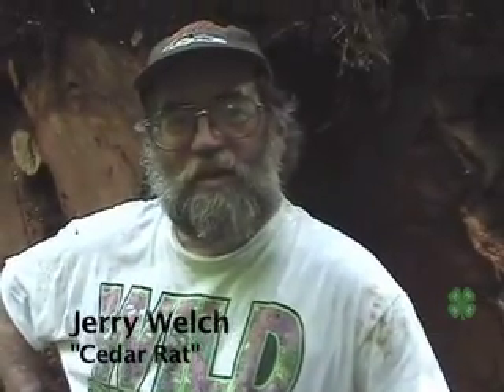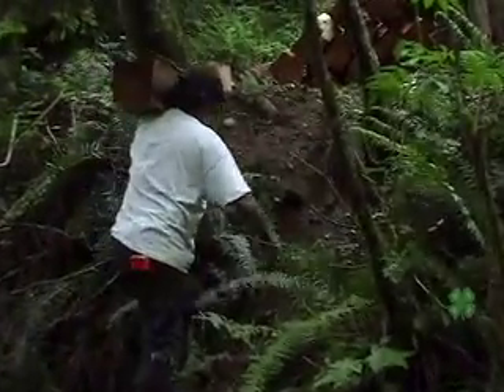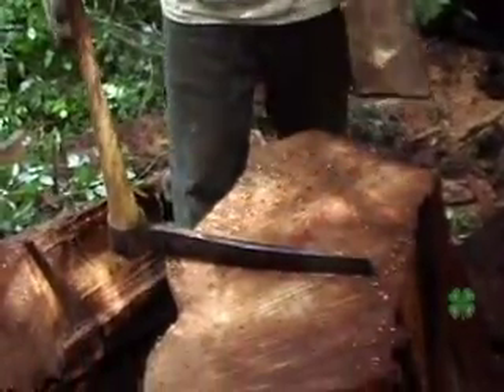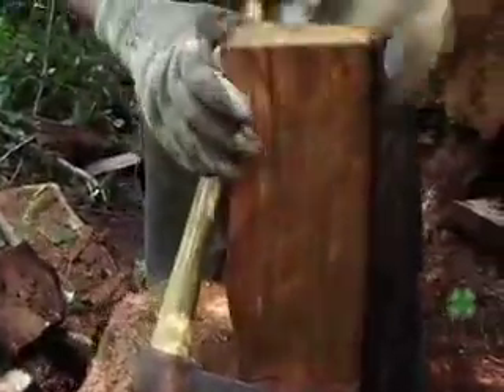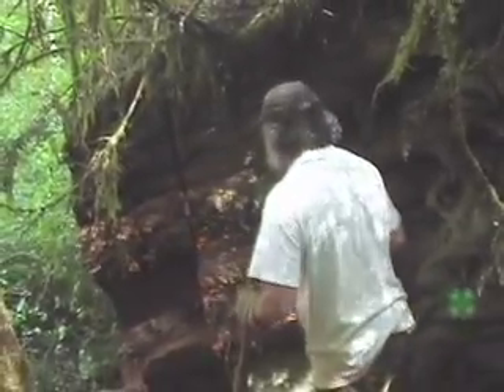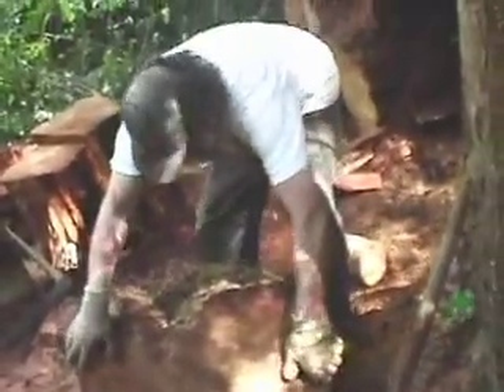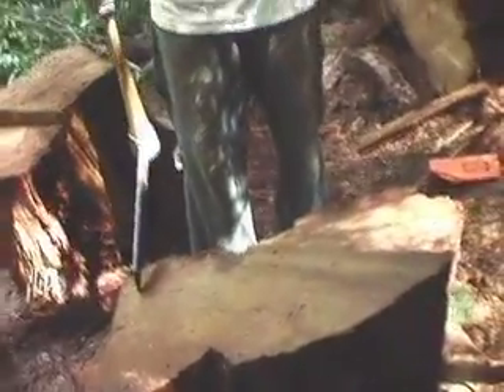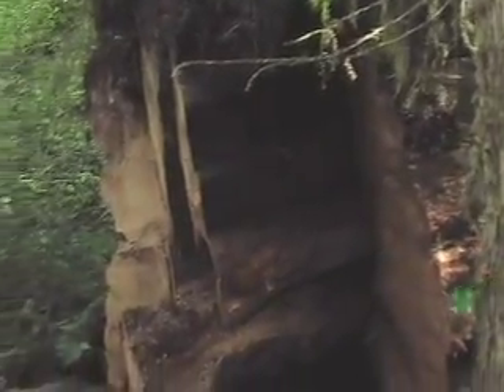Jerry Welch: "Cedar Rat" shingle maker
Jerry Welch of Quilcene, WA shows the traditional methods used to create high quality shingles from old growth cedar logs that have been on the ground for over 100 years.

4-H Network News
4-H Coordinator: Pamela Roberts